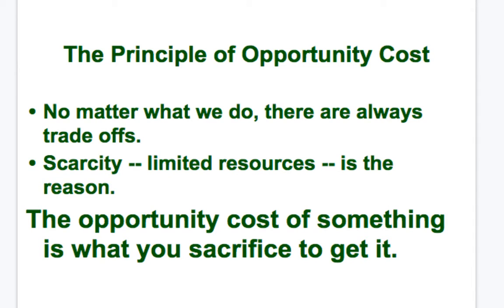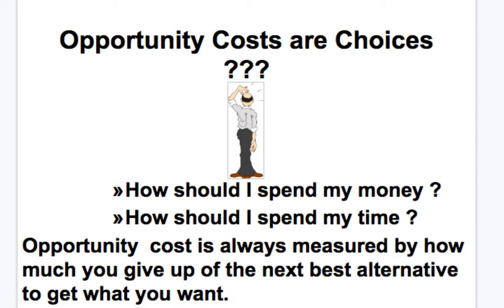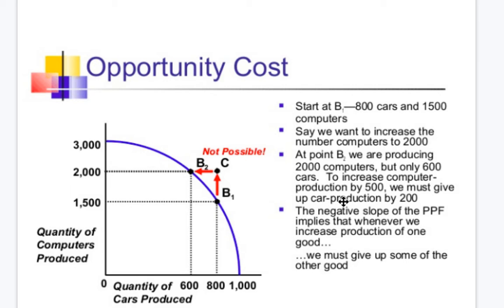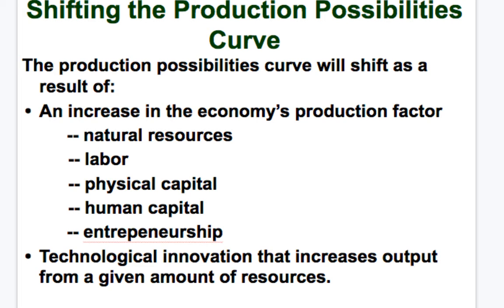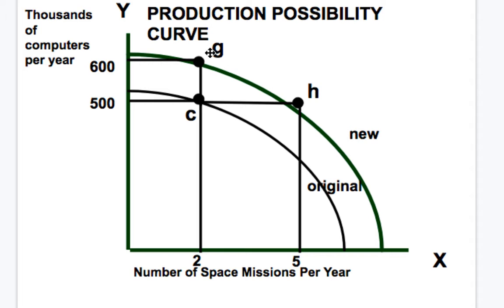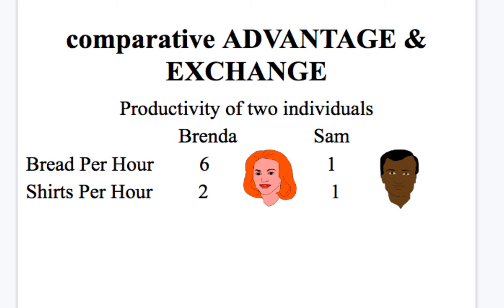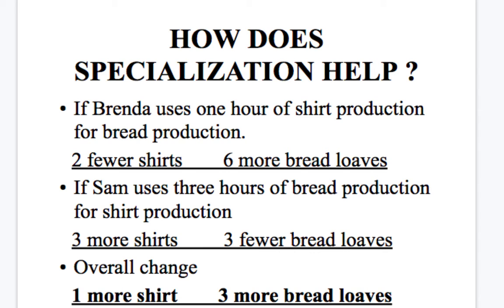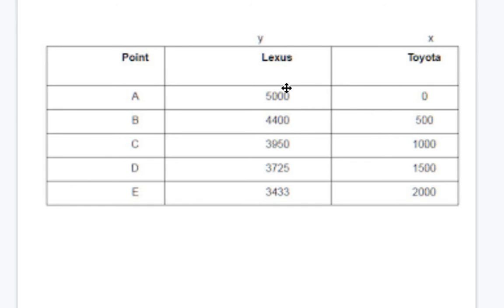1.2.3 Opportunity Cost and PPC/PPF